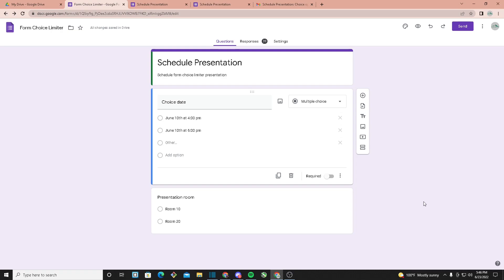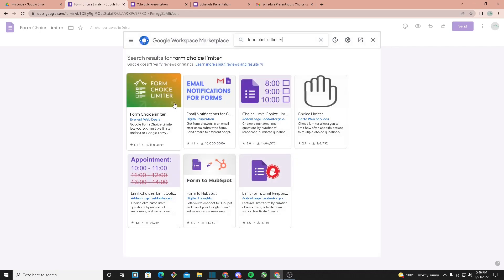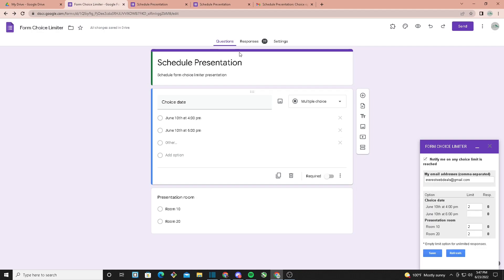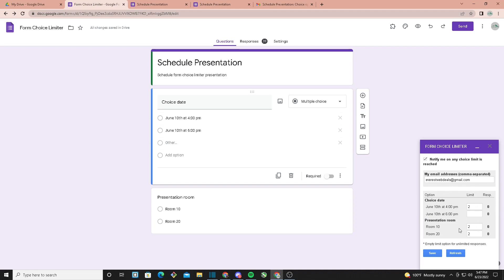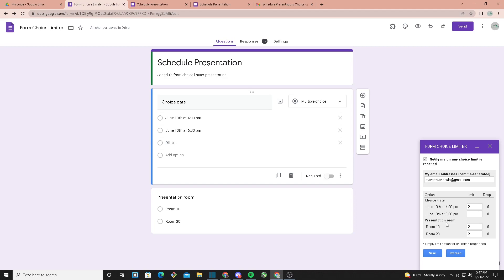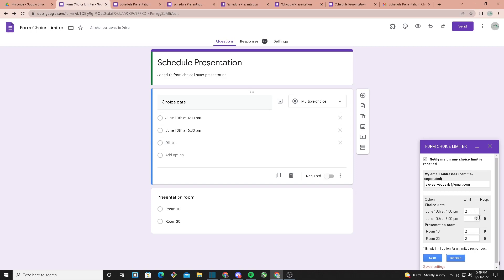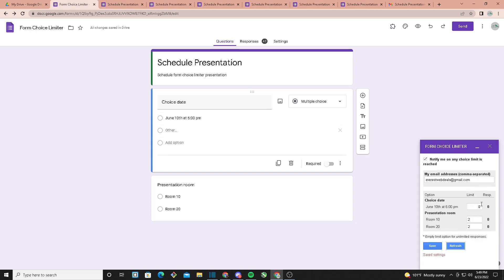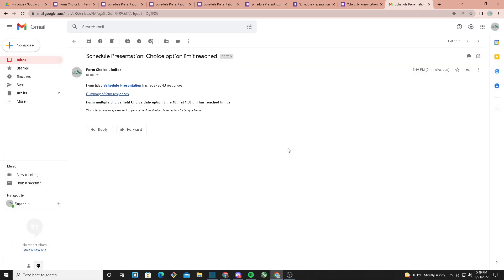How to Limit Choices in Google Forms Automatically? Best Google Forms Add-on: Form Choice Limiter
Google Form Choice Limiter is developed for limiting response counts for scheduled appointment options or limit response counts for multiple choice question options.

You can only set limits for multiple choice options. It is possible to set individual limits for each option of multiple choice elements. If some multiple choice element options allow unlimited responses, then just keep the limit empty.

For each option it also shows response counts. When the response count reaches its limit, the choice option will be eliminated. Here are the features for email notifications. If you checked “Notify me on any choice limit is reached” then you will get an email notification about the choice being eliminated.

Please note:

1. If multiple choice option label is changed, then the limit set previously will be reset. In this case please set the limit again if it is required.

2. If multiple people fill in the form at the same time, it’s still possible that someone will pick a choice that has already been picked.